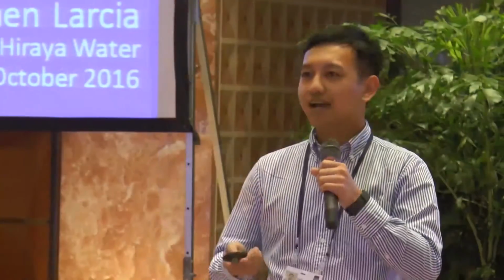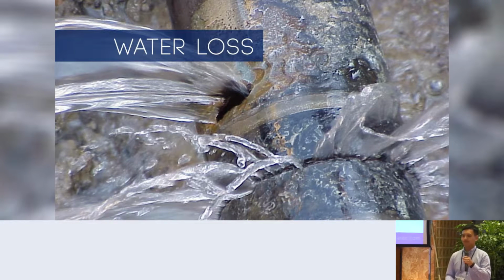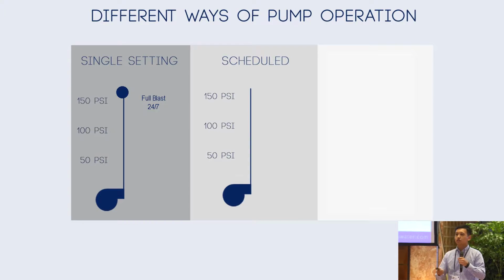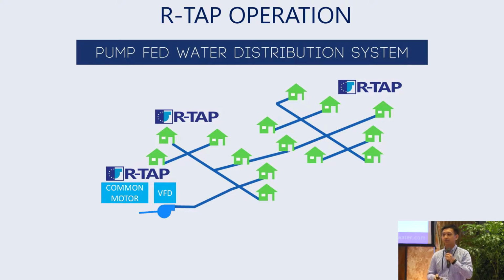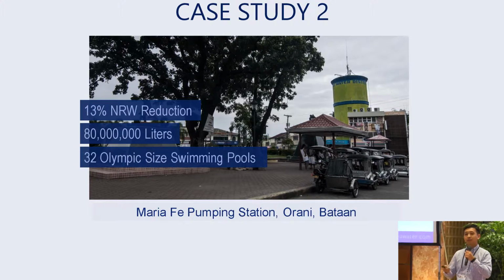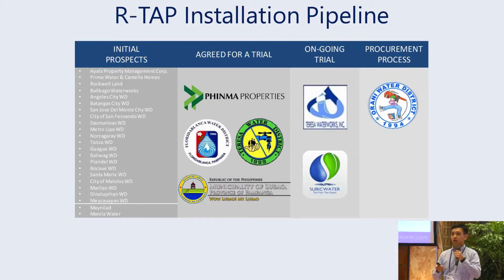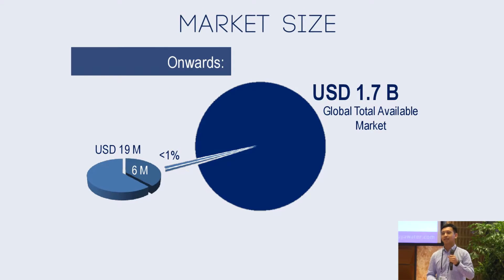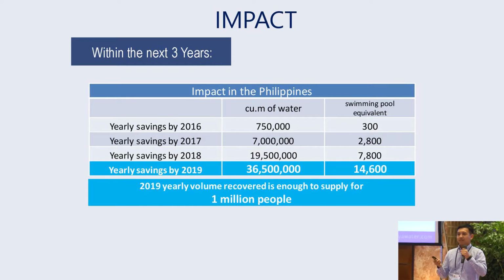Session 3: Hiraya Technology Solutions, Inc. with Mr Stephen Larcia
Hiraya Technology Solutions, Inc. is a smart water management and total water solutions company focused on non-revenue water (NRW) reduction.